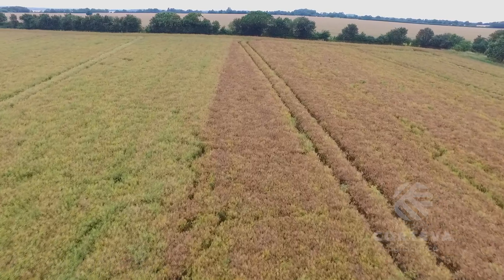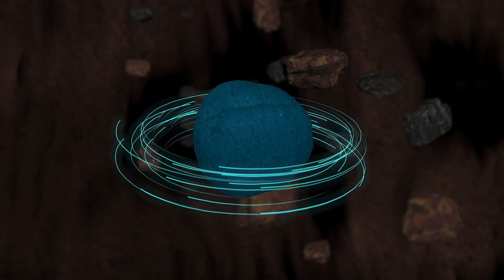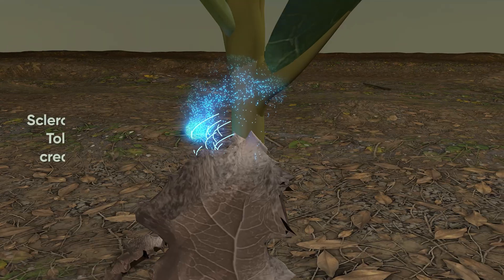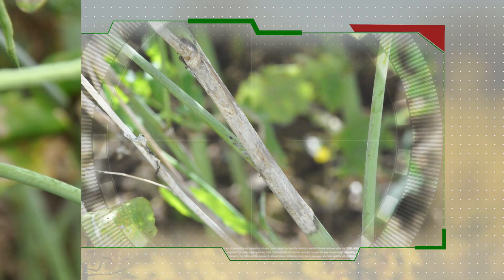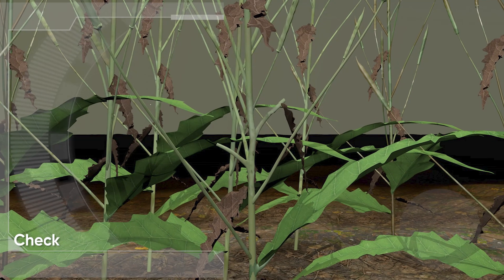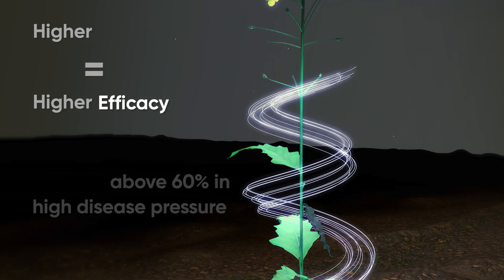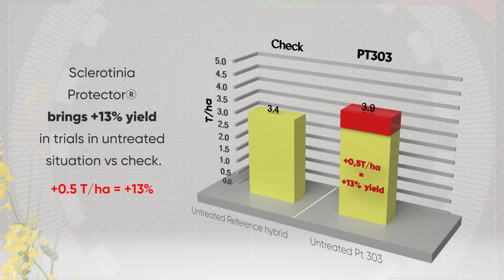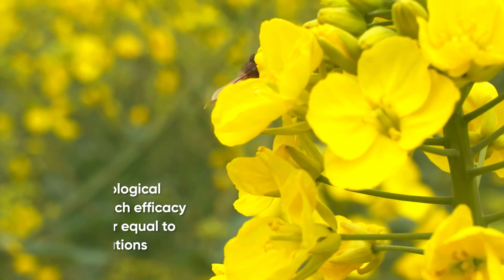Pioneer Protector Sclerotinia Tolerance Trait Mode of Action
Sclerotinia is a highly damaging disease for oilseedrape crops, with big impact on yield. Pioneer Protector tolerance traits will manage sclerotinia with two modes of action: by Reducing the incidence and reducing Severity.